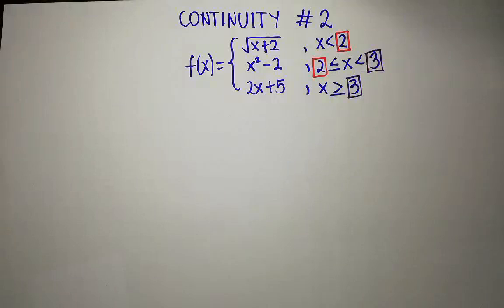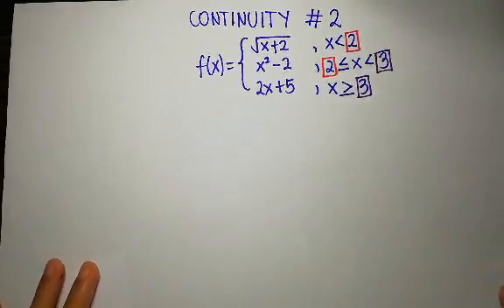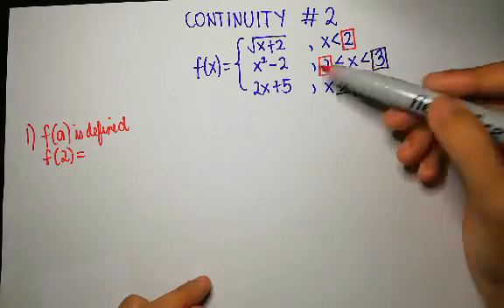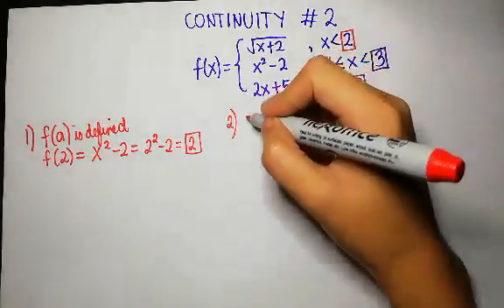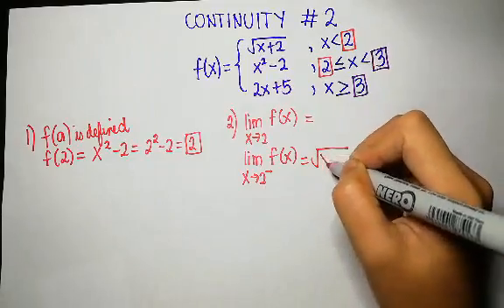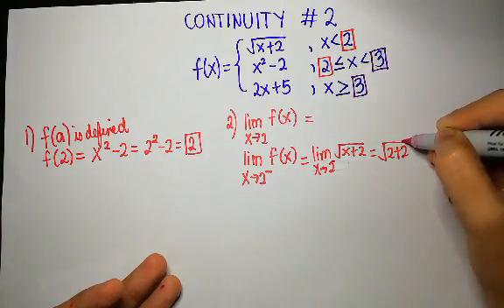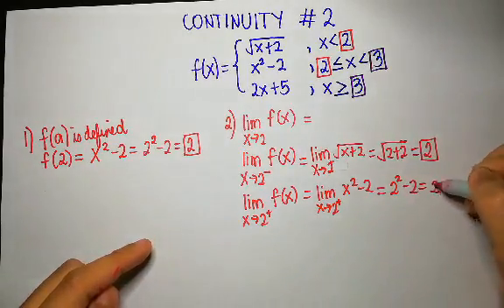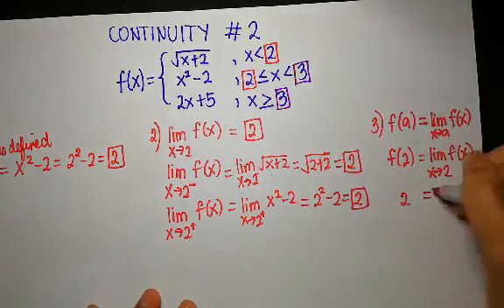BASIC CALCULUS | Continuity (Part 2)